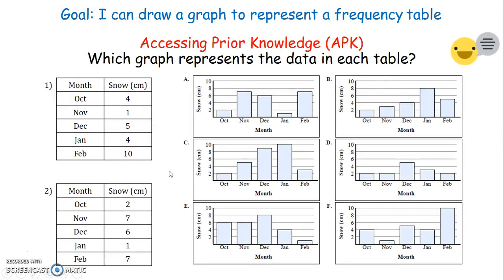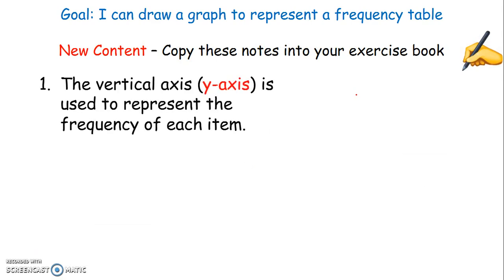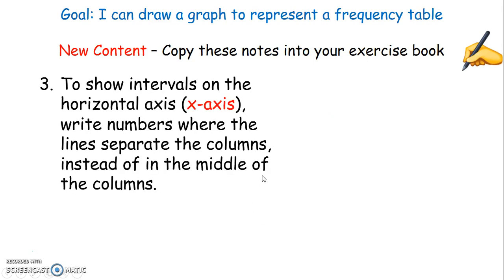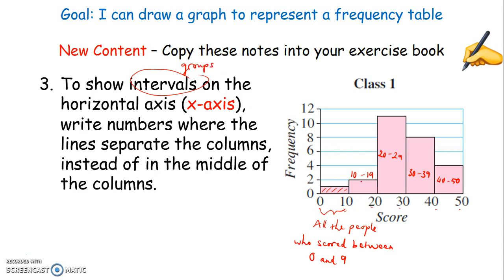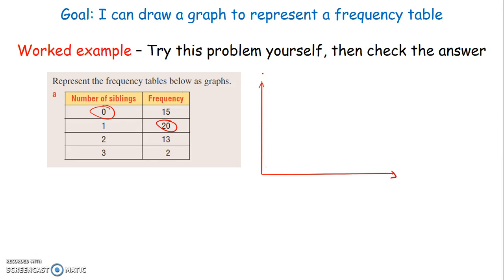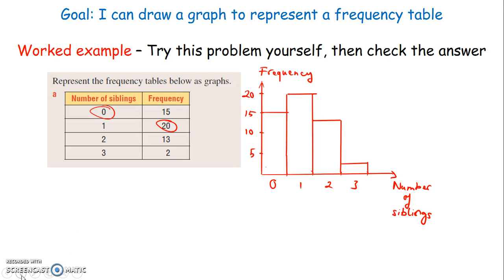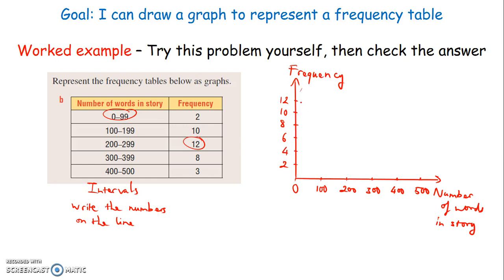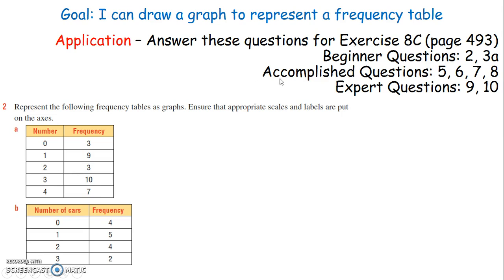Lesson 3 Graphs of frequency tables